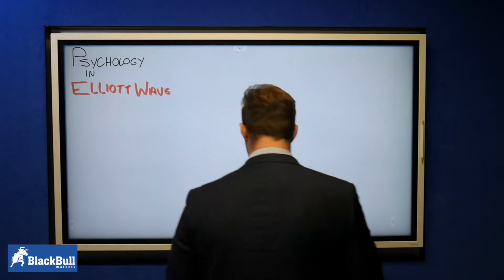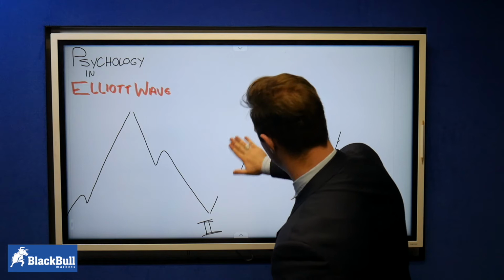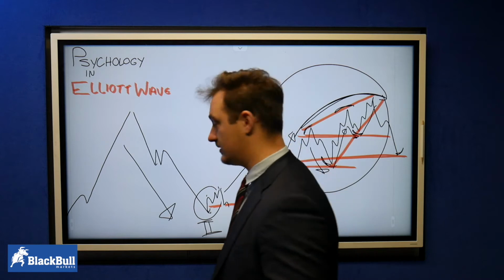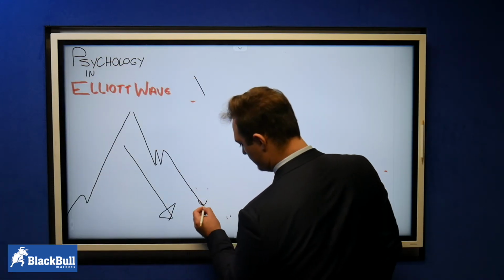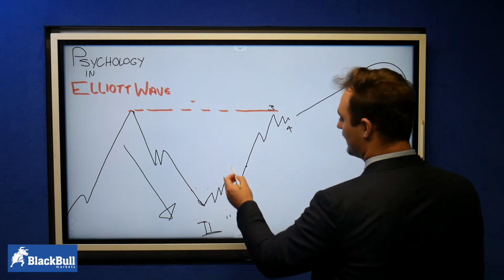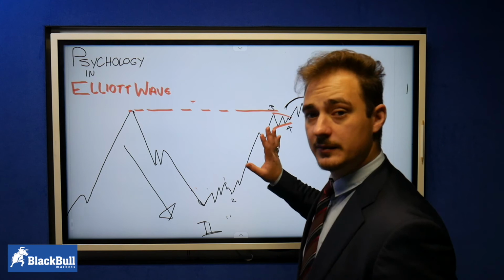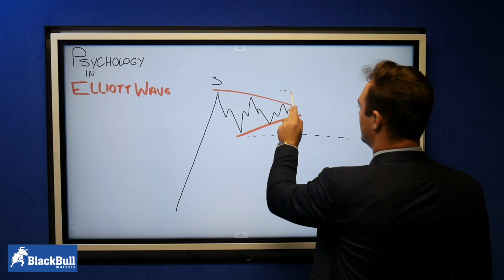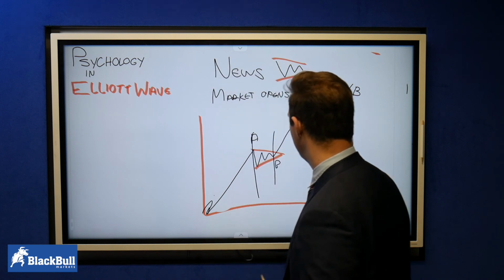The Psychology of Trading Elliott Wave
Trading psychology refers to the emotions and mental state that help dictate success or failure in trading securities. Trading psychology represents various aspects of an individual’s character and behaviors that influence their trading actions. Trading psychology can be as important as other attributes such as knowledge, experience, and skill in determining trading success.
We cover trading mindset and techniques to maintain the best strategy using Elliott Wave.